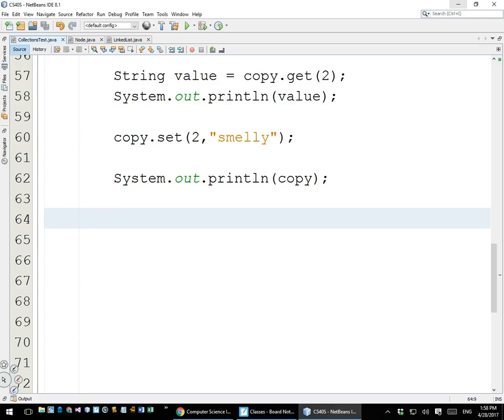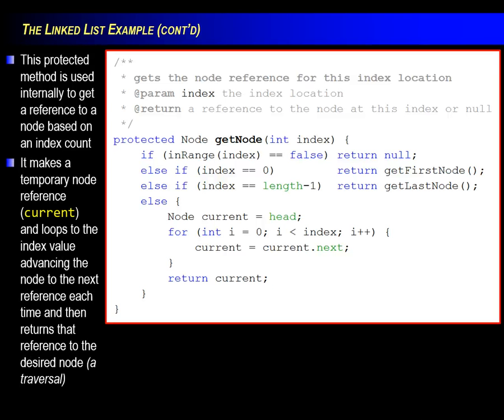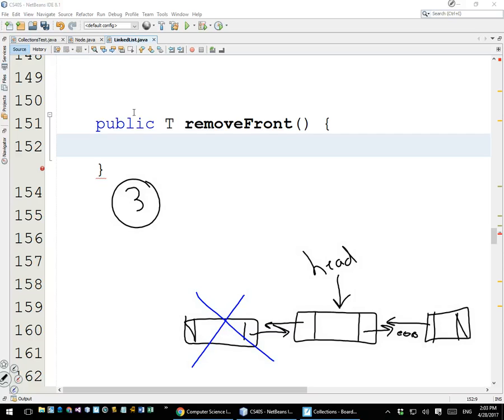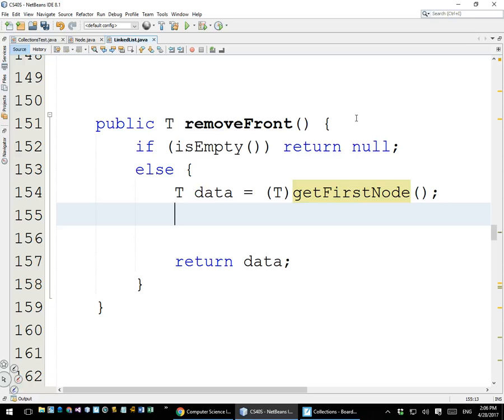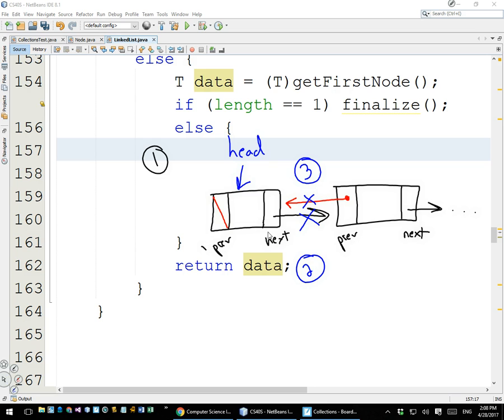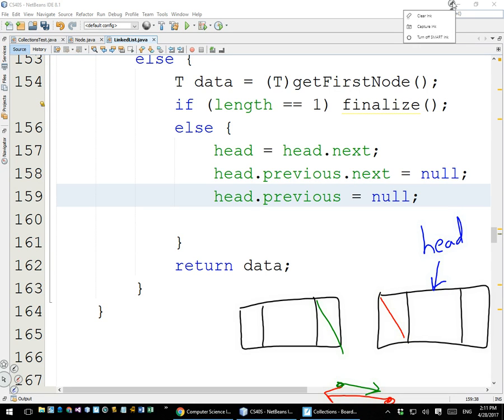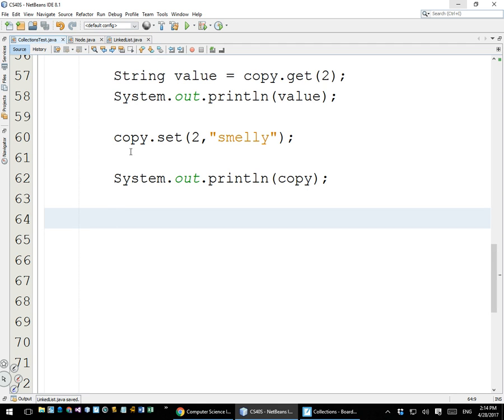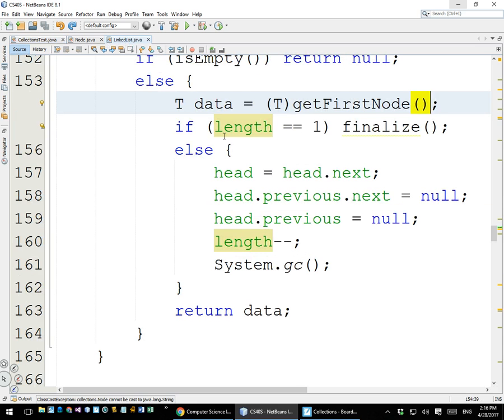Collections - Part 9 (Computer Science 40S - Unit 03)